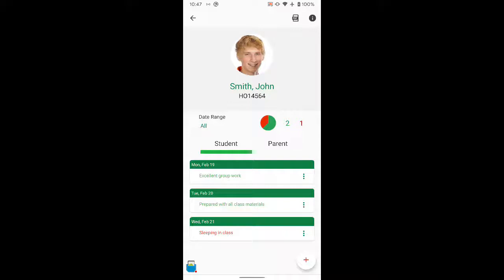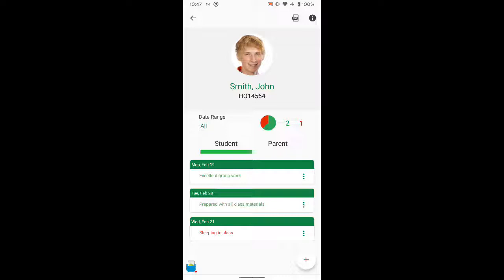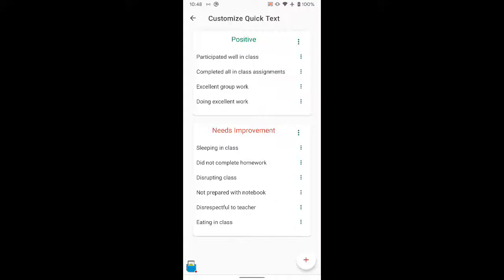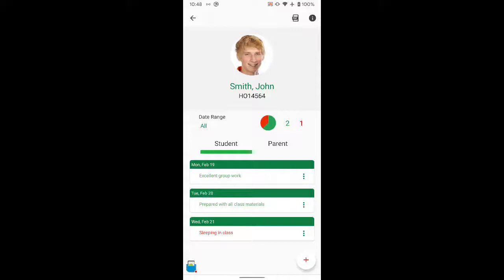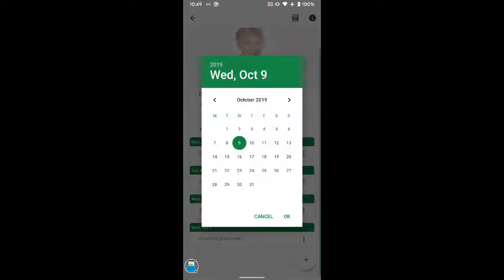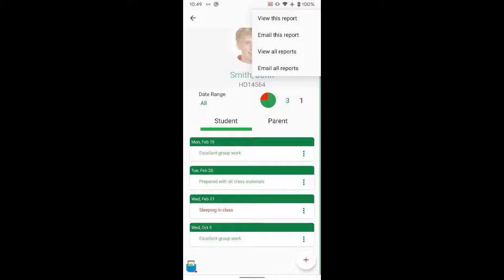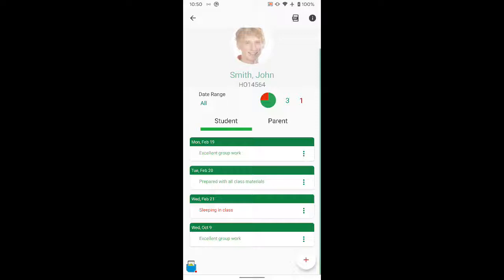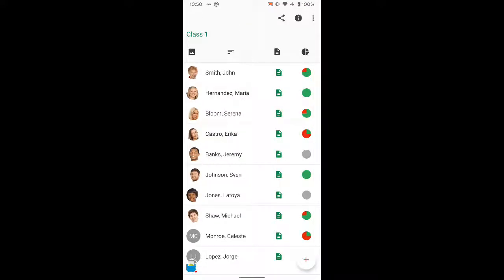How to record student notes